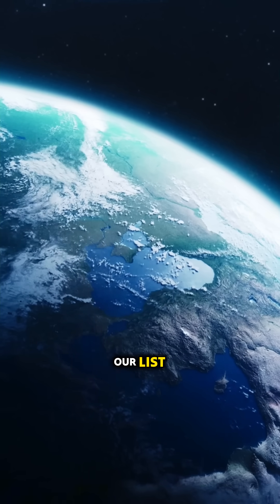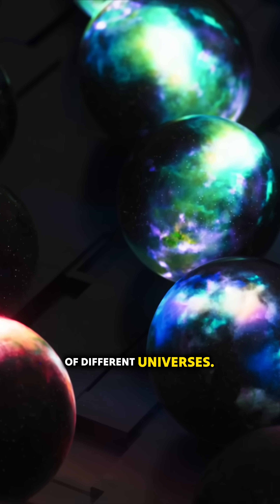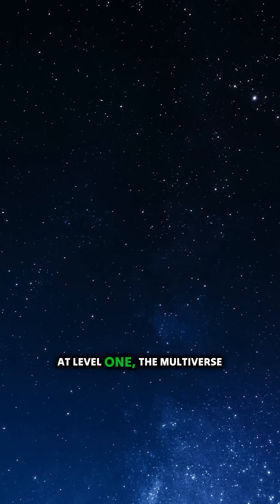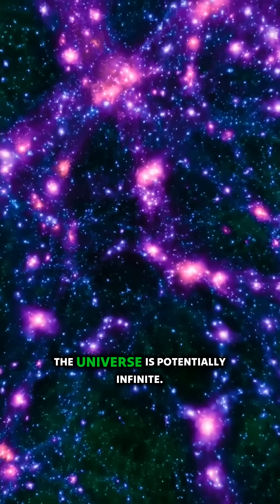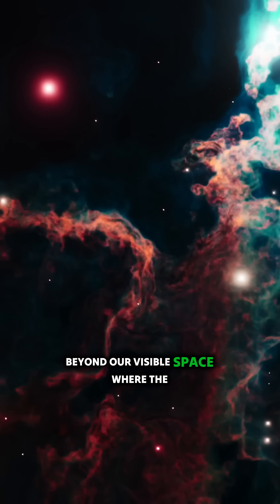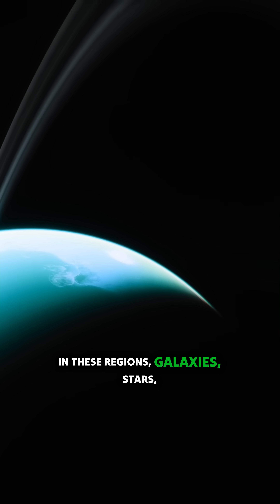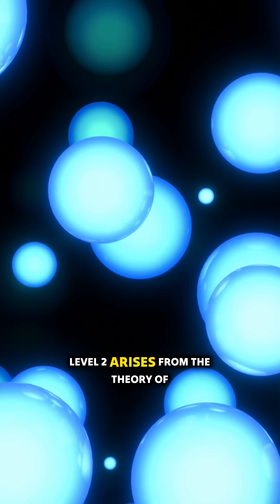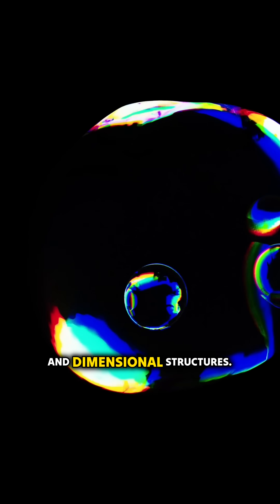Is Reality Just an Illusion? Dive into the Multiverse Theory!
The concept of the multiverse challenges our understanding of reality as we know it. It suggests that what we're experiencing may be just a sliver of a much larger collection of universes, each with its own unique properties and governing laws. Physicist Max Tegmark categorizes these universes into four levels, ranging from vast regions of space that remain beyond our observable horizon to bubble universes generated by the theory of eternal inflation. What could these alternate realities mean for our existence? Explore the profound implications and the mind-bending possibilities that arise when we consider the multiverse.